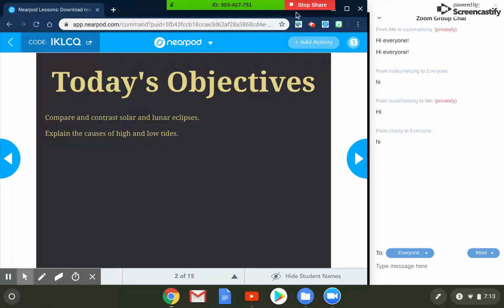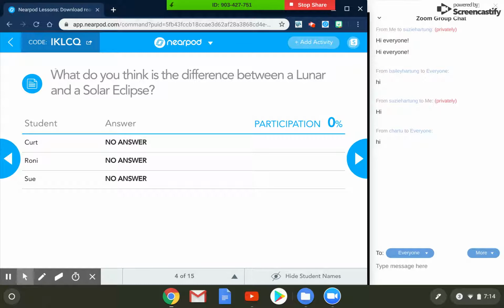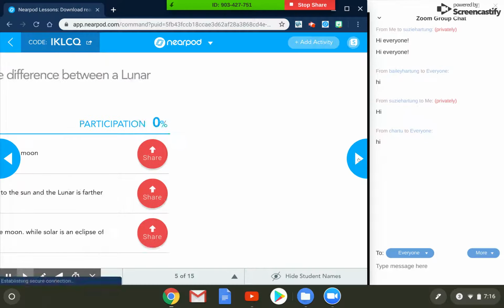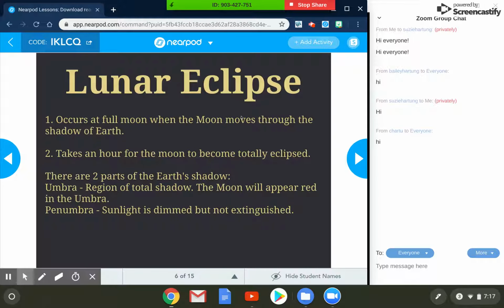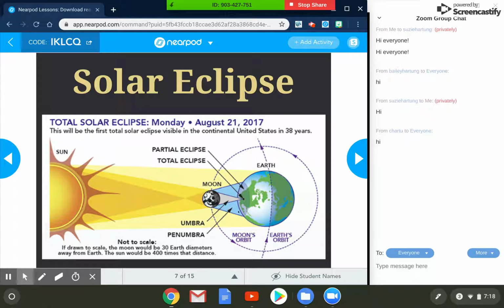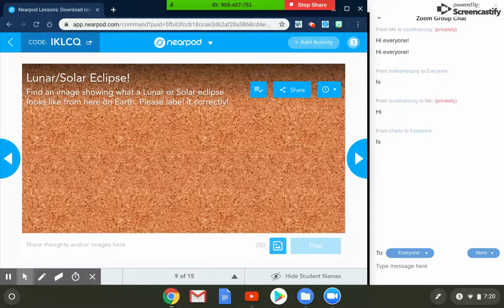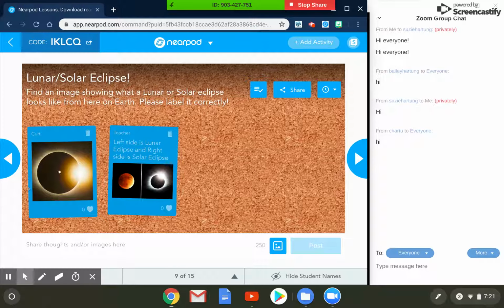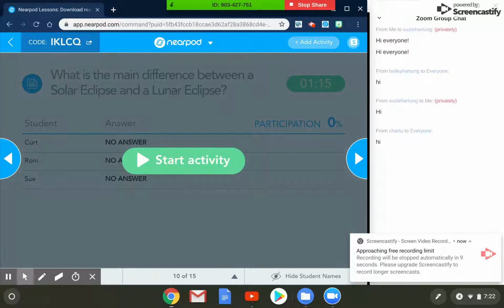Hartung Sep 18, 2019 7:23 PM